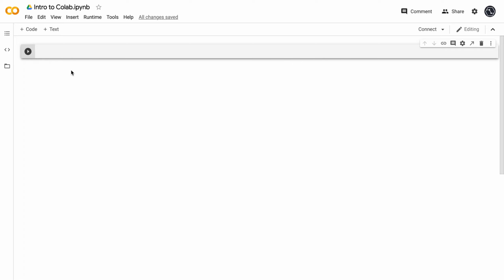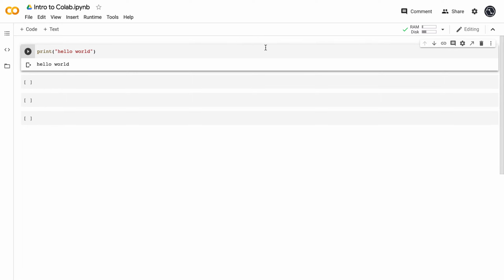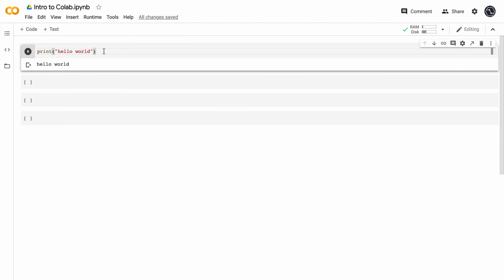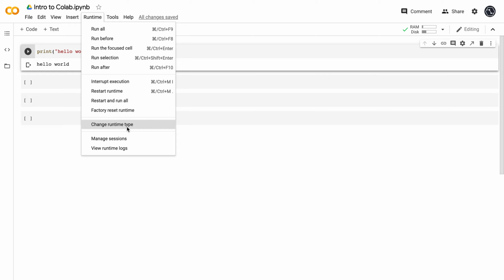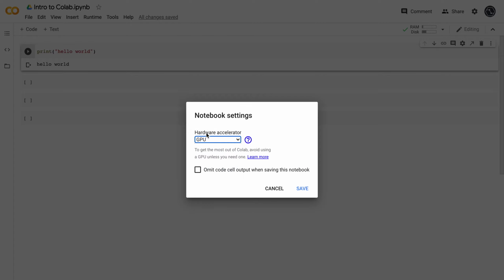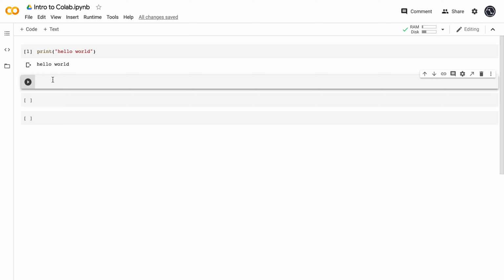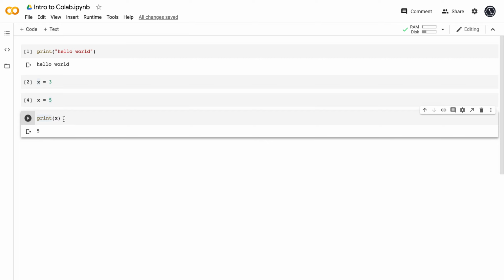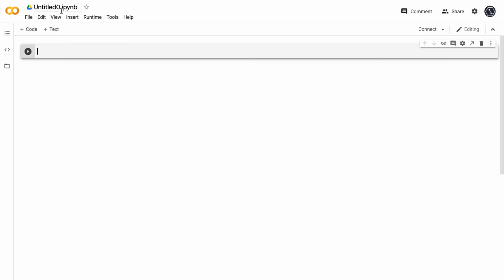Introduction to Google Colaboratory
Another useful feature of Google Colaboratory is that standard libraries come installed.

Make sure to connected to a hosted runtime in the top right corner if you want to run on Google's Cloud (rather than on your own machine).